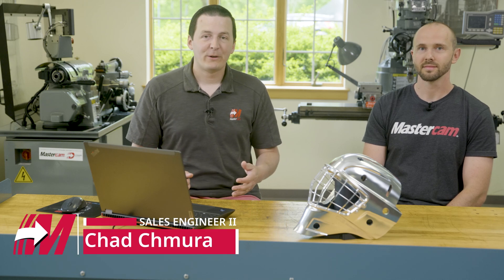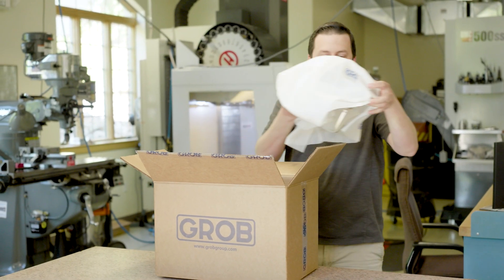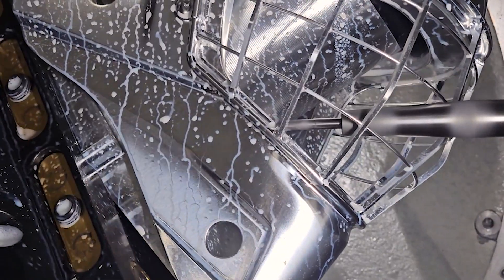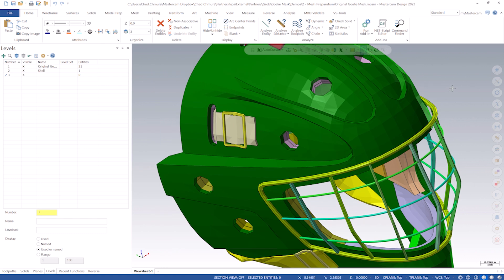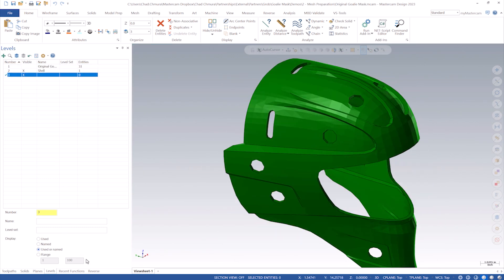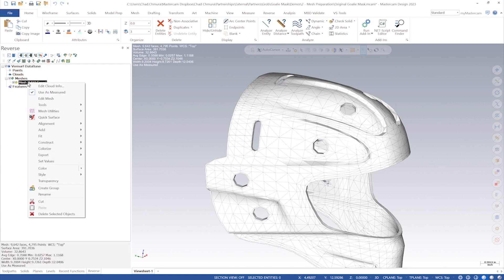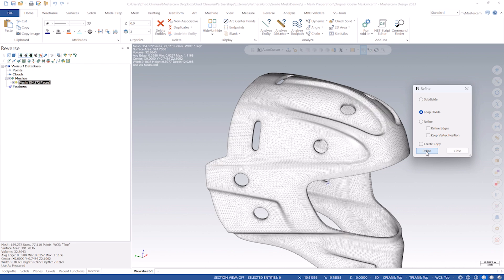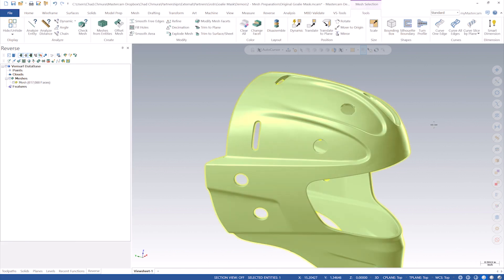Behind the Mask | Mesh Preparation in Mastercam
Join Chad as he sits down with Mastercam Applications Engineer, Tom Minor, for a discussion on the benefits of collaborative tools in the manufacturing process. In this video, they dive into how the integration of Verisurf played a crucial role in refining the Goalie Mask mesh file.

Discover the seamless workflow and enhanced precision that Verisurf brings to Mastercam, enabling smoother and more efficient design and manufacturing processes.

Whether you're a seasoned professional or new to the field, this conversation offers valuable insights into the power of partnerships and advanced software solutions in modern manufacturing.
Machining: @Grobgroup
Tooling: @emugefrankentv
Workholding: @5th_Axis